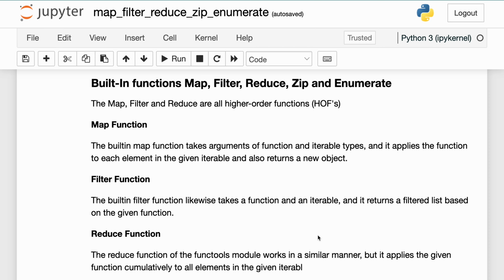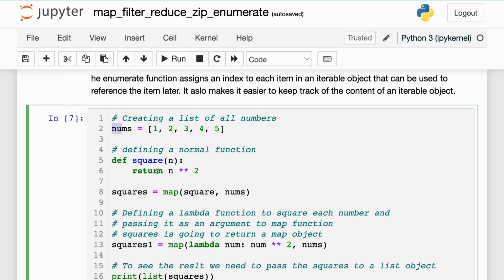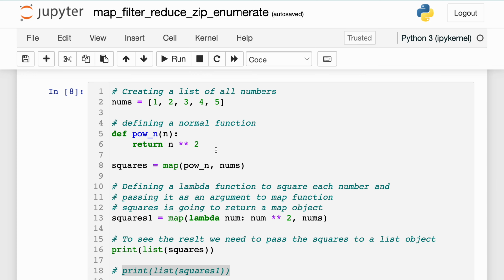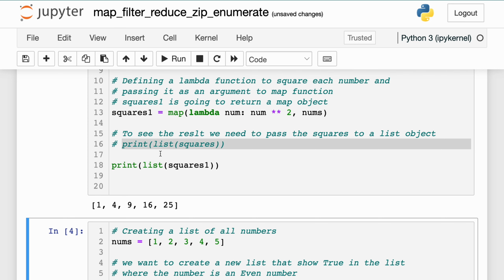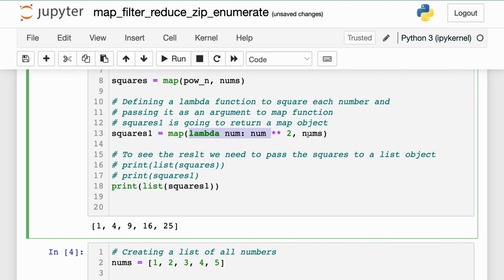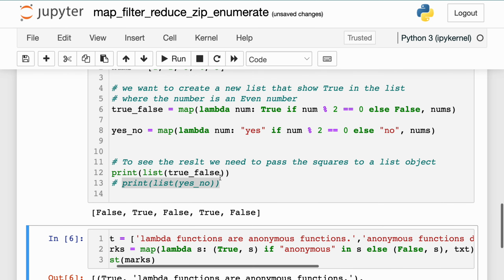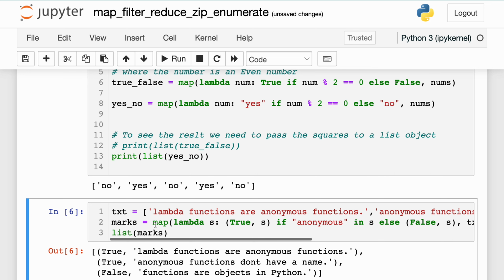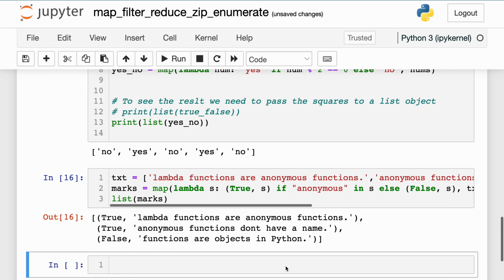Did you know about the python map function ?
In this python Beginner tutorial, we will briefly take a look at the in-built MAP FUNCTION in python  and then take a look at some example code to help you better understand the map function.

HAPPY CODING

# python